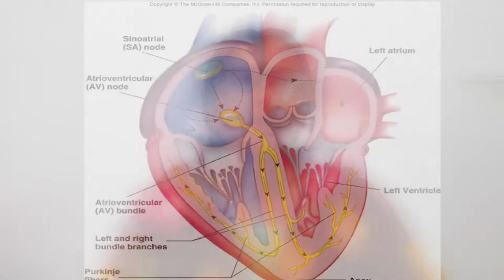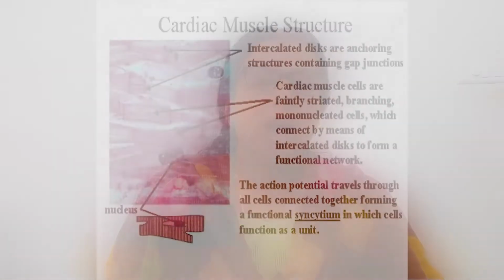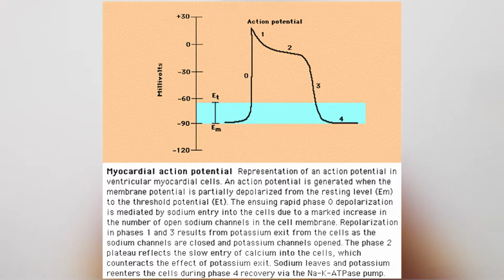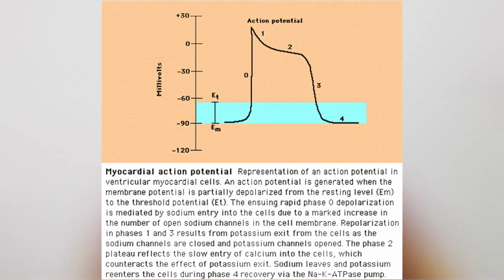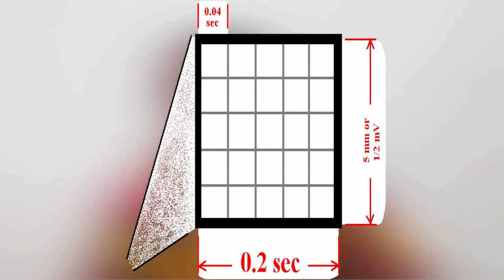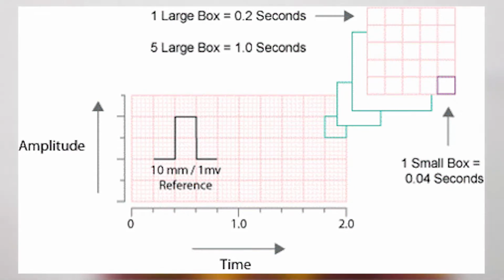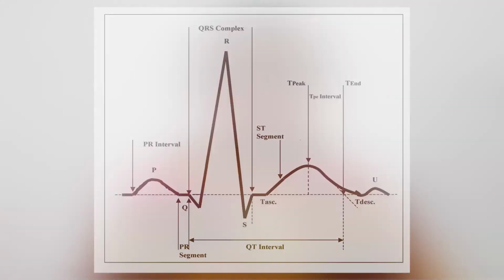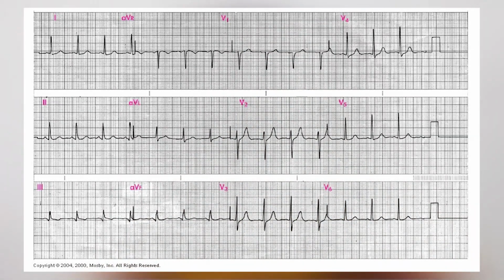Cardiology - Part 1